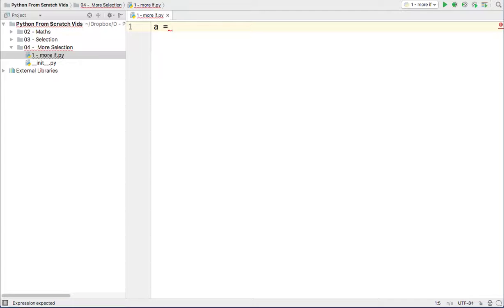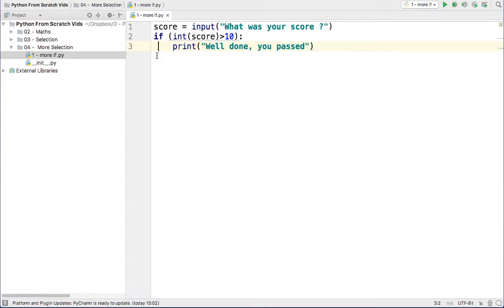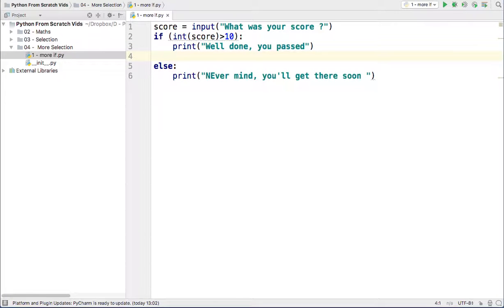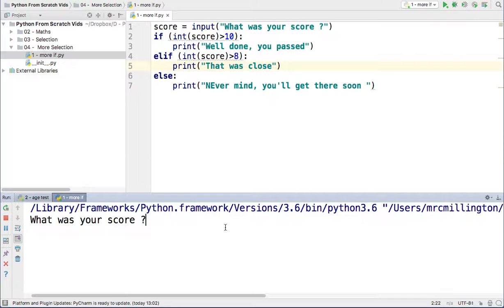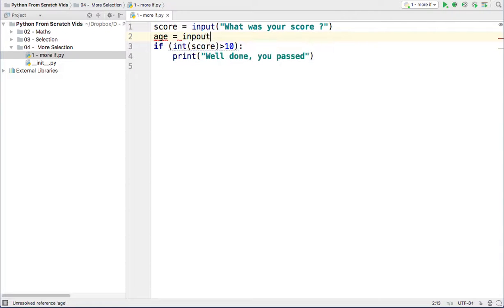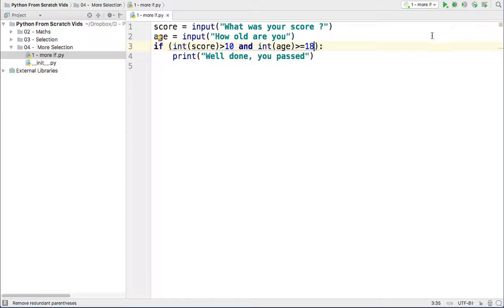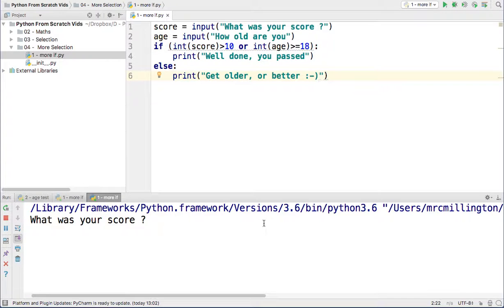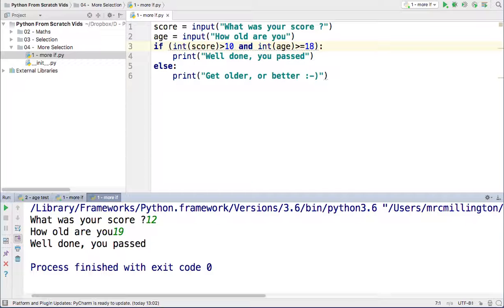04 More Selection